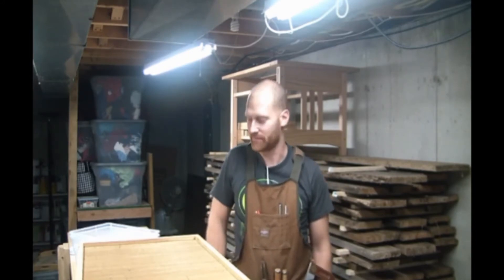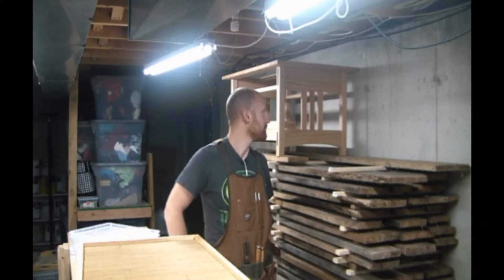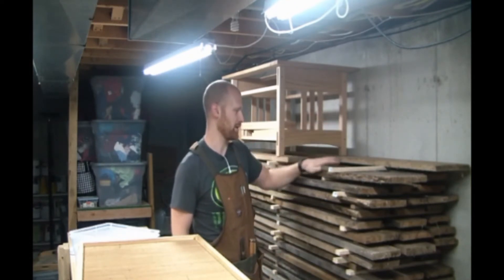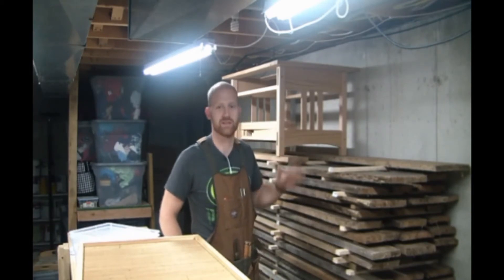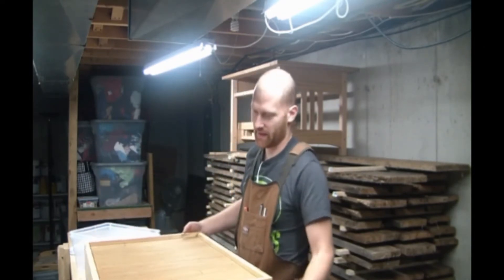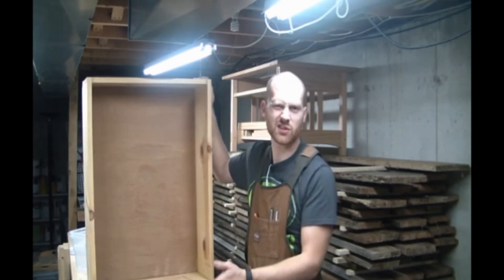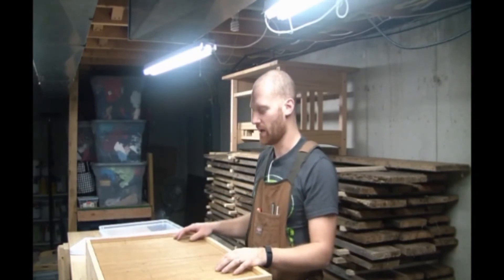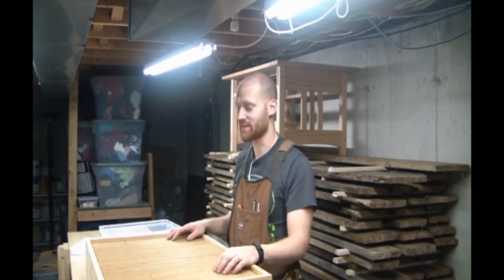Wood Wright Shop Report Dec. 8th 2015